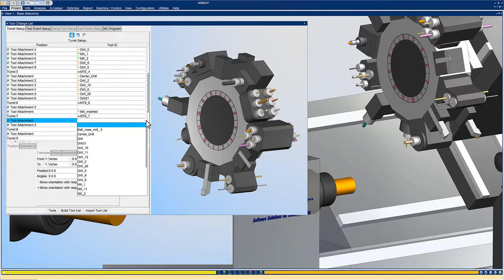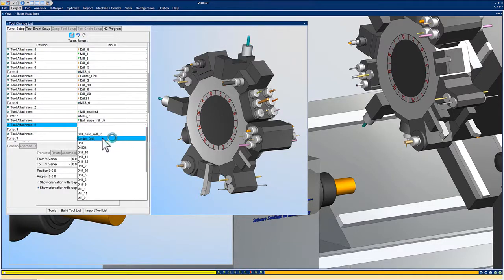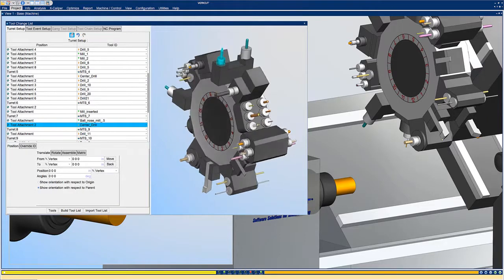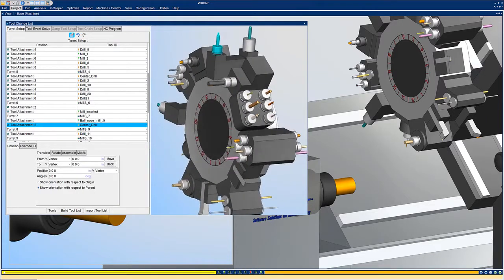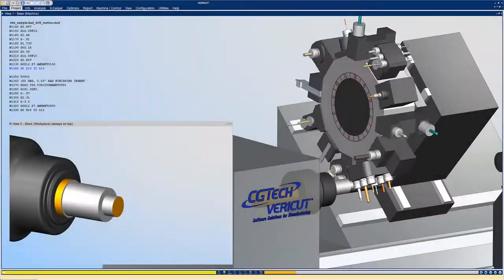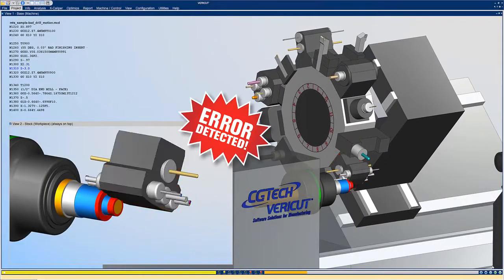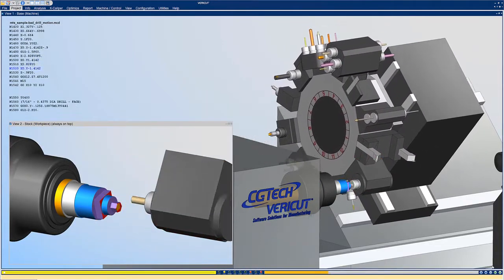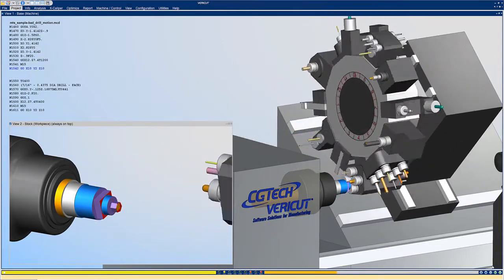VERICUT 9.1 - Multi-Tool Station Support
Vericut 9.1'de çoklu takımlarla ilgili getirilen yenilikleri inceleyebilirsiniz.